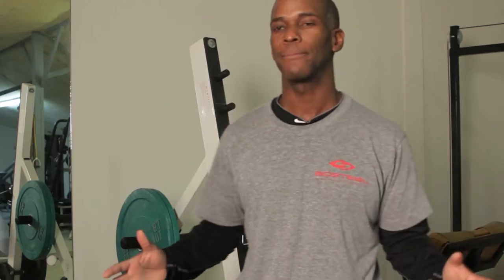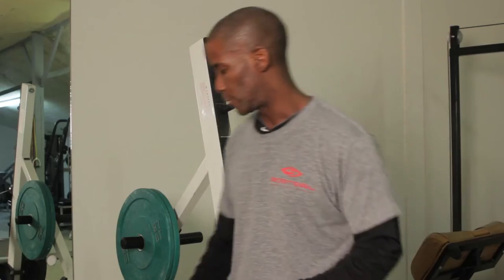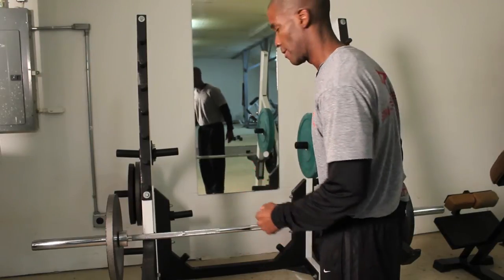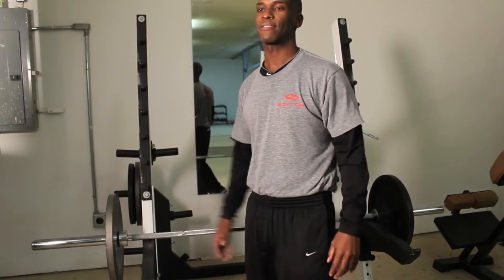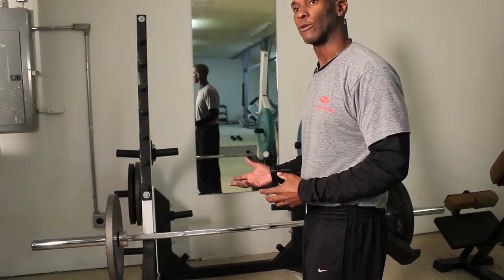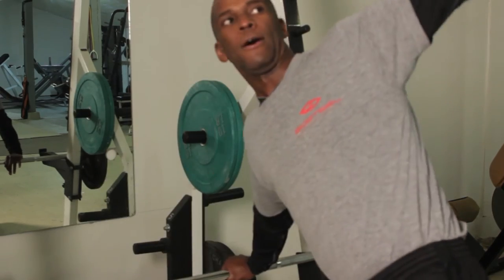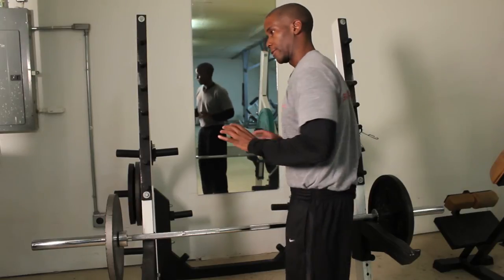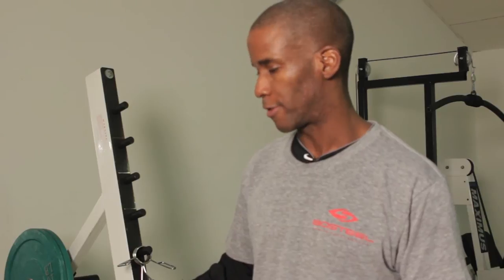How to Use a Pull-Up Bar to Get a Stronger Chest : Exercises to Increase Athletic Performance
Using a pull-up bar can be a great way to get a stronger chest, so long as you use that pull-up bar properly. Use a pull-up bar to get a stronger chest with help from a longtime and experienced strength coach in this free video clip.

Series Description: Sports conditioning is a great way to use exercise to increase your athletic performance across a wide variety of different sports. Get tips on exercises that you can use to increase athletic performance with help from a longtime and experienced strength coach in this free video series.